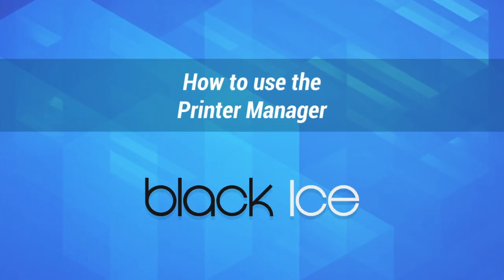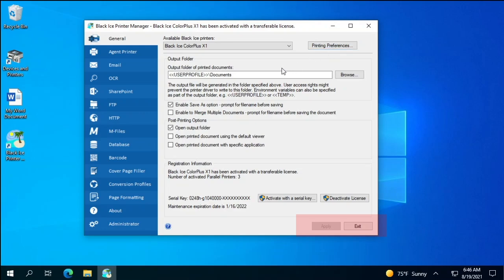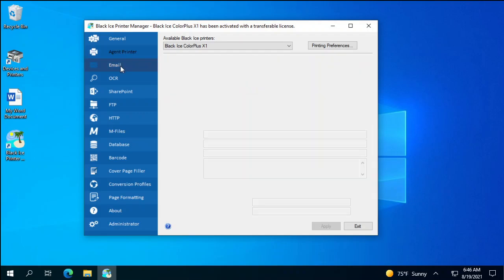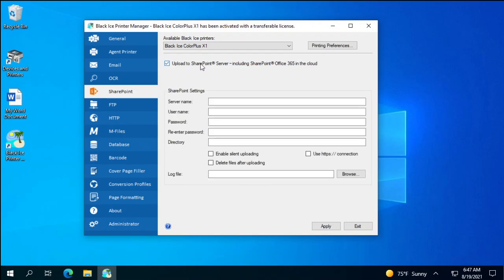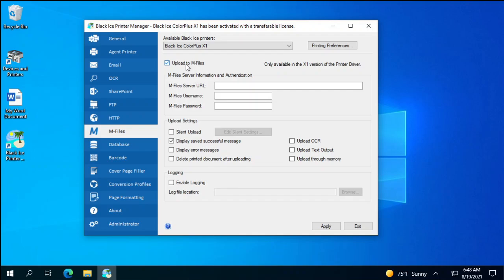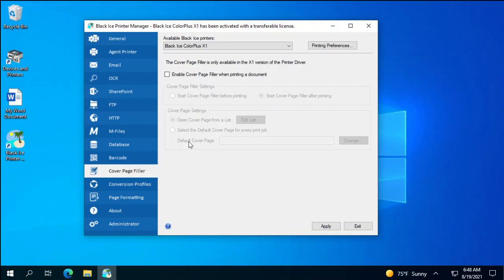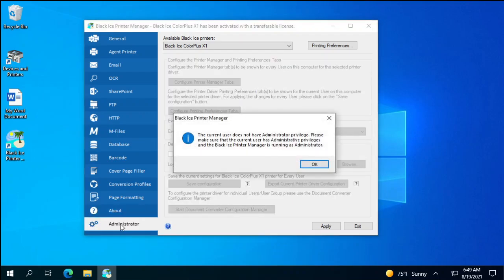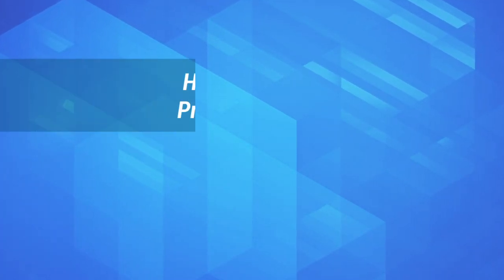HOW TO Use The Printer Manager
Chapters:
00:00 What is the Printer Manager utility
00:55 General Settings
01:10 Agent Printers
01:31 Email Sending
01:53 Optical Character Recognition
02:10 Upload to SharePoint
02:21 Upload to FTP
02:38 Upload to HTTP
02:52 Upload to M-Files
03:03 Upload to Database
03:18 Add Barcode
03:28 Cover Page Filler
03:45 Conversion Profiles
04:08 Page Formatting
04:21 About and Licensing Related Information
04:30 Administrator tab